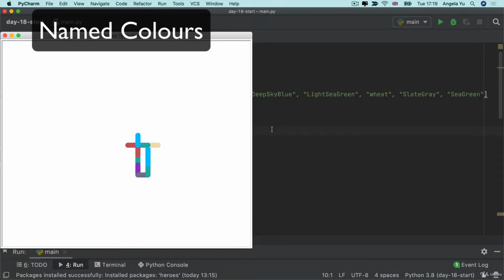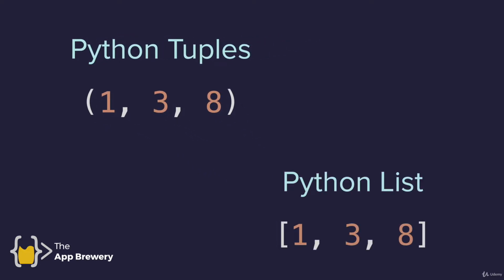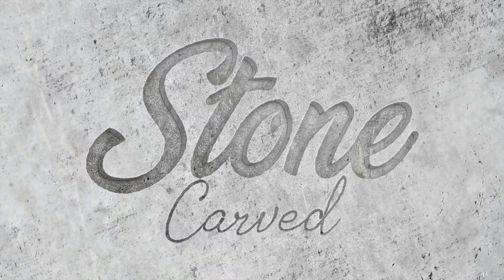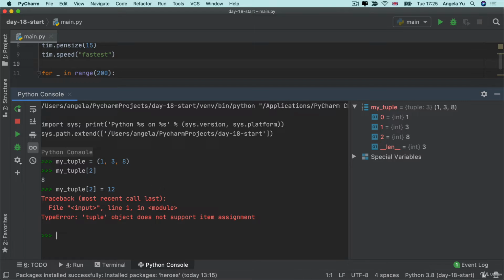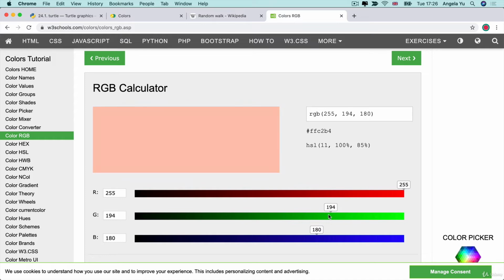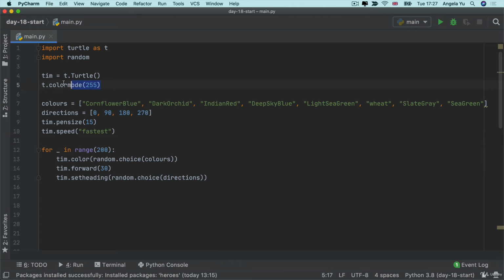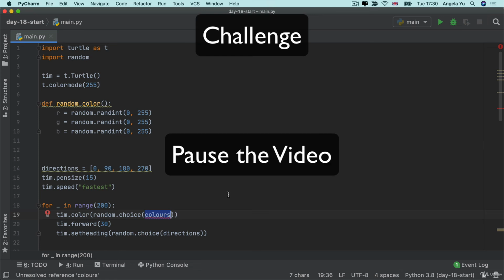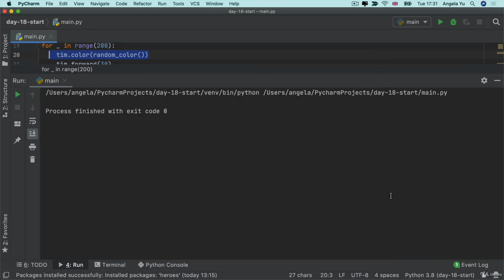Python Tuples and How to Generate Random RGB Colours | The Complete Python Pro Bootcamp for 2022